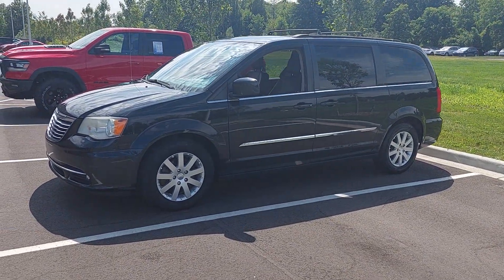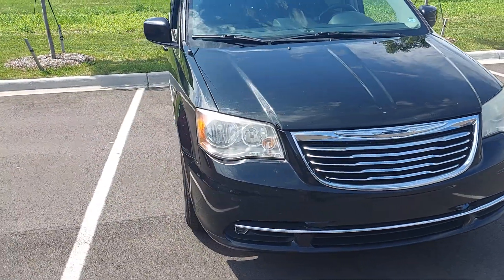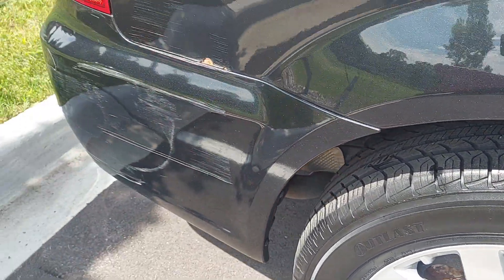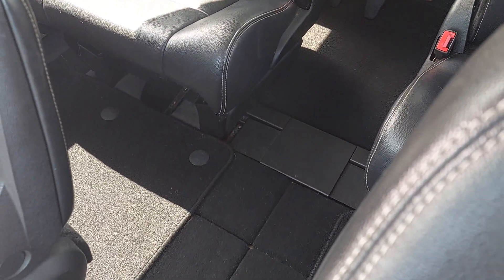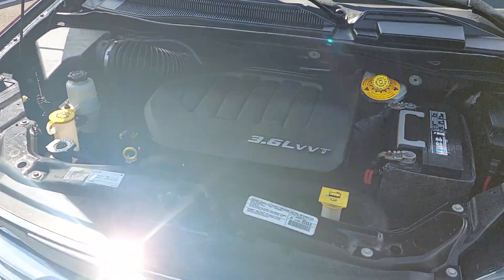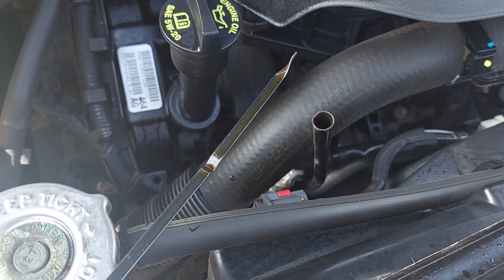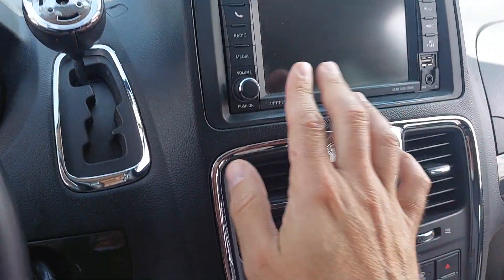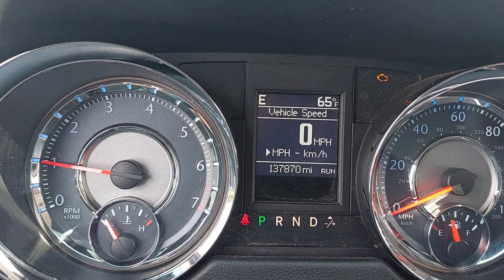2014 Chrysler Town & Country, the as-is, quicker fixer upper.